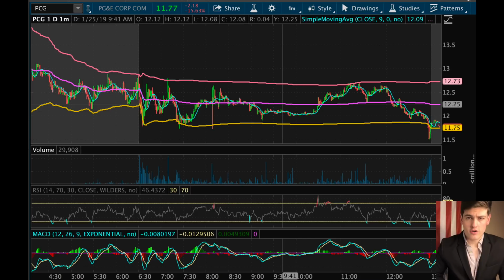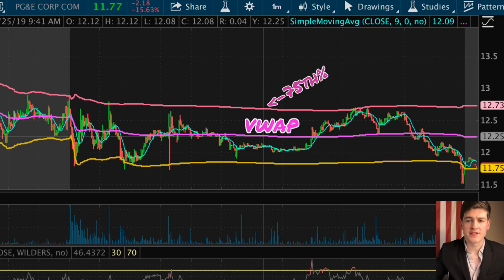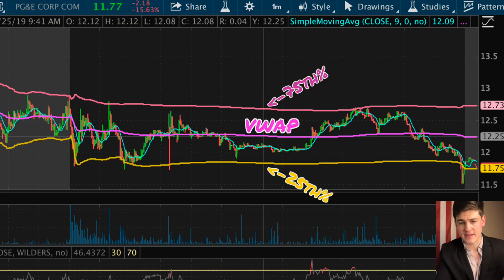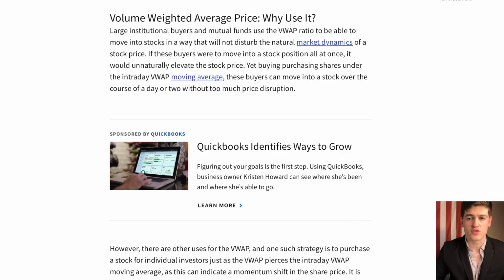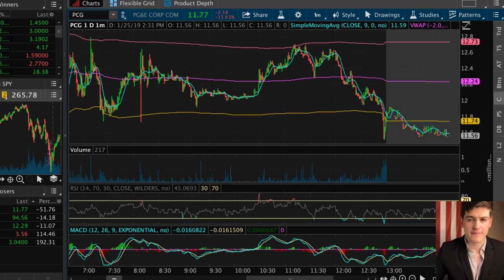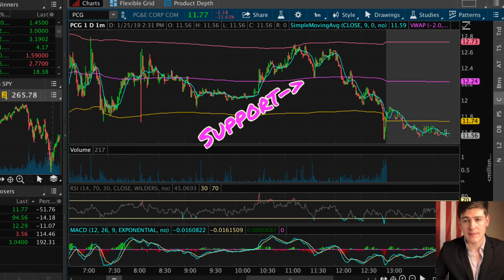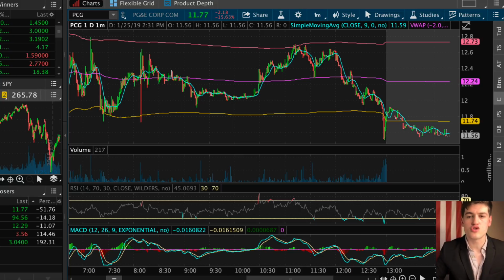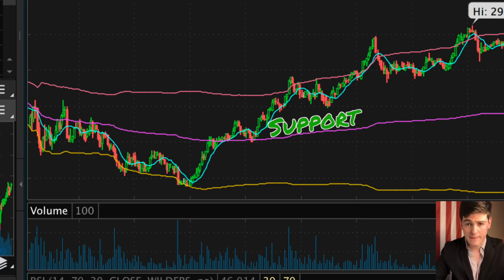VWAP Indicator: Tips & Tricks for Trading Stocks 🚀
How To Use the VWAP most effectively for trading stocks. Charlie goes from the ground up to build a complete foundation and working knowledge of how to use the VWAP to both day and swing trade stocks. This is great for people who are new to trading and looking to learn Technical Analysis.

Extended Keywords: "ZipTrader" "Zip Trader" "Zip Trade"